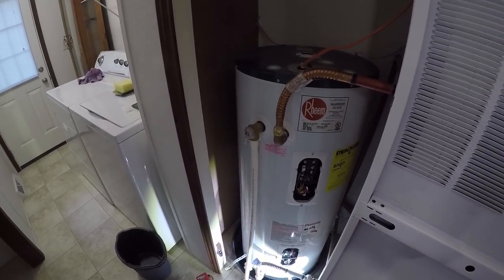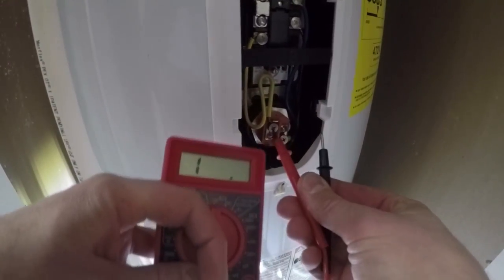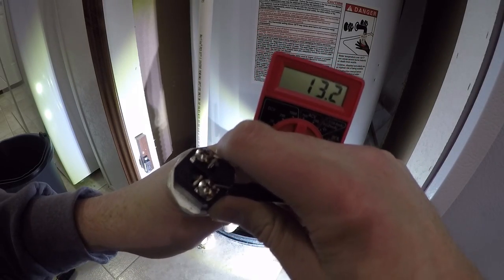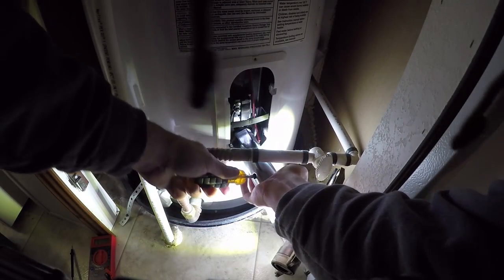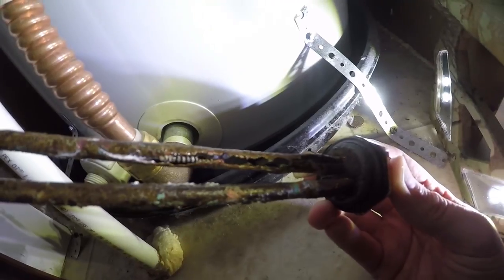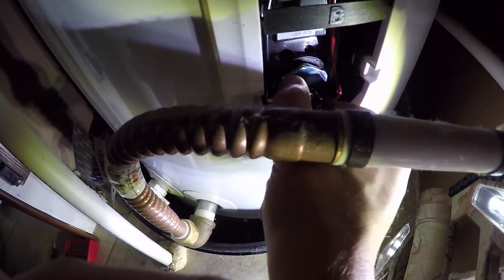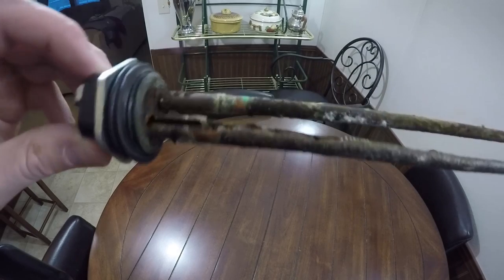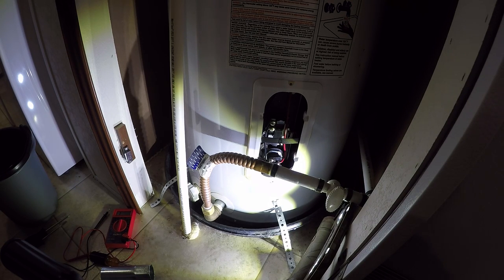How To Replace A Water Heater Element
Quick easy tutorial video on how to replace/remove a broken/damaged electric hot water tank heater element, how to install a new hot water tank heating element. Turn OFF the breaker in your main electric panel to the hot water heater. Remove the two covers from the tank. Set your multi-meter to the lowest ohms. Touch the multi-meter probes to the screws on the face of the heating elements. A 3500 watt element should read around 16 ohms a 4500 watt element should read about 12 to 13 ohms a 5500 watt element should read between 10 or 11 ohms. If you don't get a reading on the multi-meter you should remove the heating element and inspect it or replace it. If you do end up replacing a heating element then install the new one and reconnect the wires to the water heater element and that's about it. Reinstall your heating element covers. You will need to refill your tank with water FIRST, then the LAST thing you do is turn the breaker back on to the hot water heater. It could take around 60-80 min to have hot water again if everything is working good and nothing is leaking. It's even better if you can just replace both hot water heating elements at the same time. In this video I only replaced one of them. Since the heating element was replaced months ago it has been working great.
5" Residential Screw-In Water Heater Element Wrench

Rheem SP10552MH Resistored HWD with Screw-In 240-volt/4500-watt Element